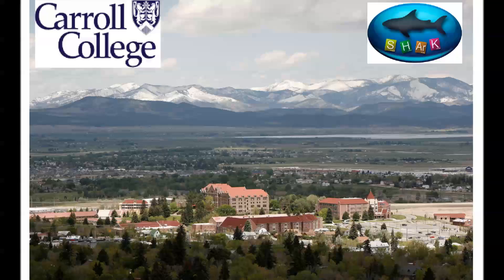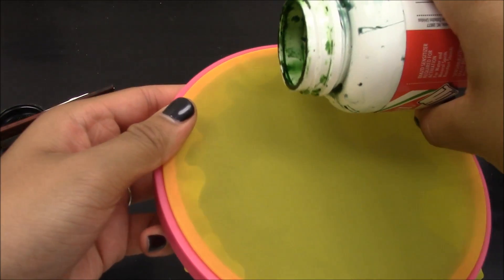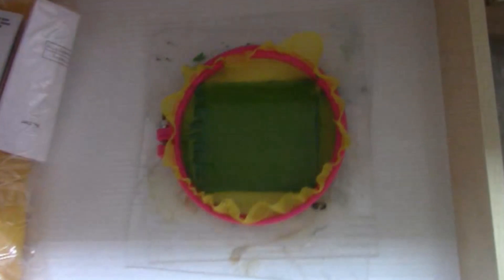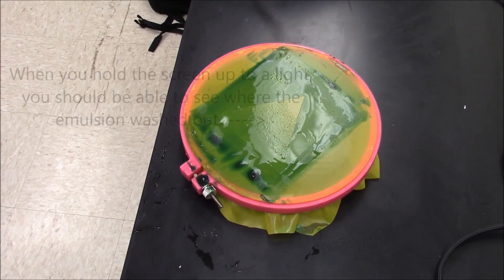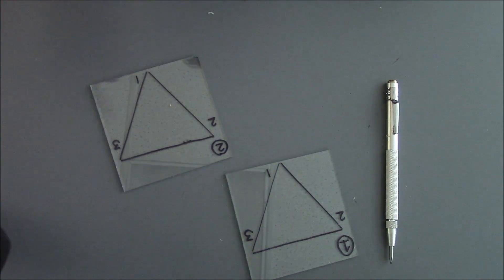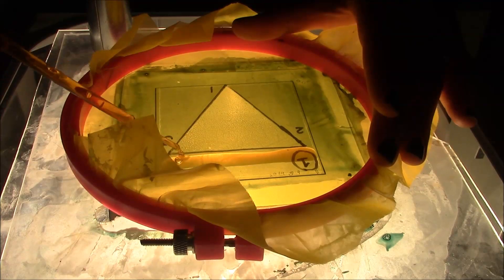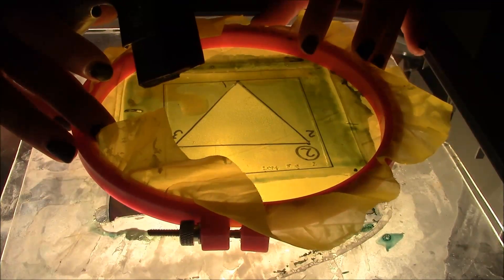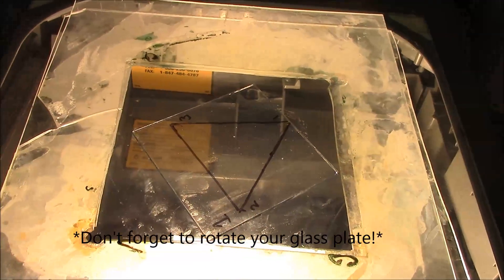Silk Screen Printing Method - The SHArK Project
Combinatorial Discovery Through a Distributed Outreach Program: Investigation of the Photoelectrolysis Activity of p-Type Fe, Cr, Al Oxides
John G. Rowley, Thanh D. Do, David A. Cleary, and B. A. Parkinson
ACS Appl. Mater. Interfaces, 2014, 6 (12), pp 9046–9052

Materials List:

1.   Three 100 dpi triangle image patterns printed out on an overhead transparency (See video description below for a link to the 100 dpi triangle image pattern)

2.   One 6-inch diameter Embroidery hoop

3.   One yard of 230 tpi monofilament polyester silk screen mesh (tpi = threads per inch)

4.   One Speedball diazo photo emulsion kit that contains:  7 oz of photo emulsion, 1 oz of photo emulsion sensitizer, and 8 oz of photo emulsion remover.

5.   One 4-inch Squeegee

6.   One standard overhead projector with a 360W halogen
bulb (Remove the Fresnel lens from the projector)

7.   Three different metal ink solutions plus the two ink solutions for your Fe and Cu internal standards.
     o    The ink solutions are 0.5 M metal nitrate salts dissolved in "ink base" solution
     o    To make 500 ml of Ink base solution for silk screening: Add 150 mL of ethylene glycol and 12.89 g of
polyethylene glycol into a 500 mL volumetric flask.  Then
add distilled water to the 500 mL volumetric flask until
the final volume of the mixture is 500 mL (i.g. dilute to volume).

8.   Fluorine doped Tin Oxide (FTO) glass plates (3”x3")(TEC15)

9.   Objects to lift up the silk screen to provide off-
contact (to be explained later in the video-- having a few extra FTO glass plates will suffice)

10.   One Sharpie pen

11.   One glass scribe pen

12.   Tape or Staples

13.   Heat Gun or Blow Dryer